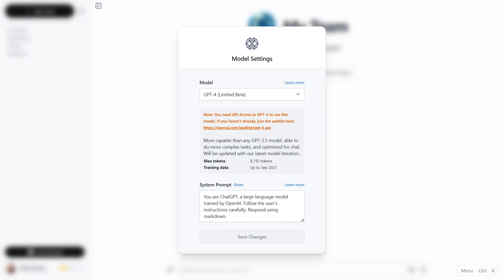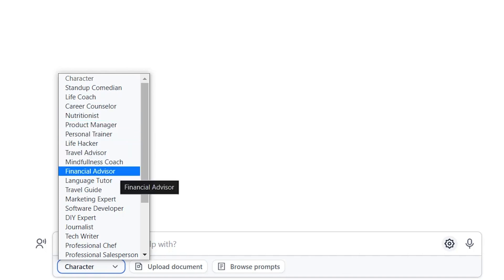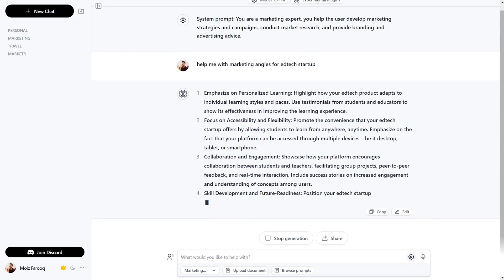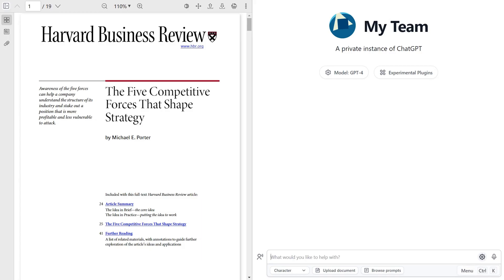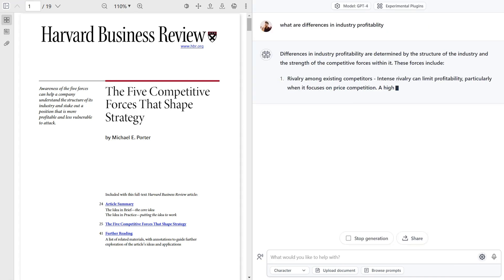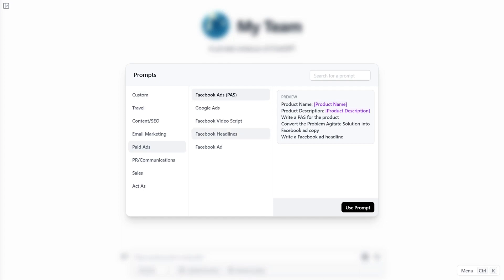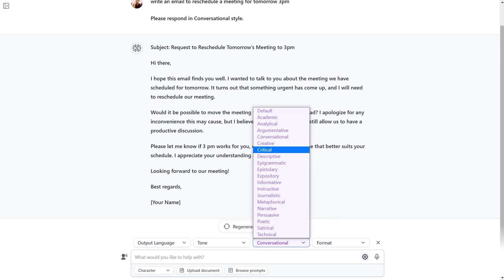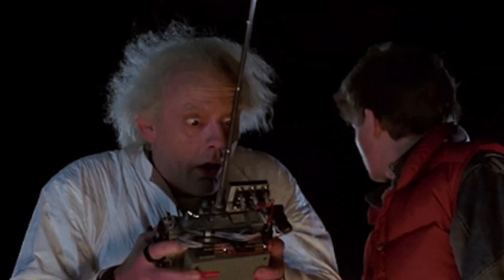Get Lifetime Access to ChatGPT’s Premium Features with ChatABC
ChatABC adds collaboration features to ChatGPT, including pre-made prompts, document support, and shared access from a single account.

Collaborate with your team using one ChatGPT account, document support, and pre-made prompts

ChatGPT seems like an awesome tool, until you have to work with the rest of your team. (“There’s no ‘i’ in team and no ‘we’ in ChatGPT.”)

Even if ChatGPT can streamline your writing workflow, its free collaboration tools are basically nonexistent.

If only you could share prompts, documents, and conversations with the rest of your team from a single ChatGPT account.

Meet ChatABC.